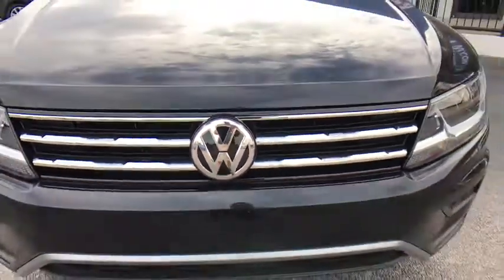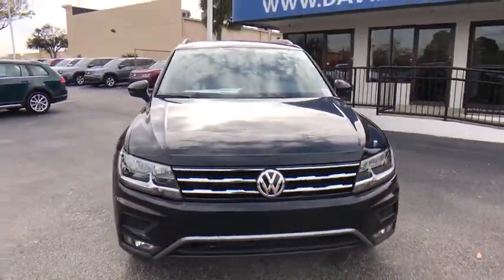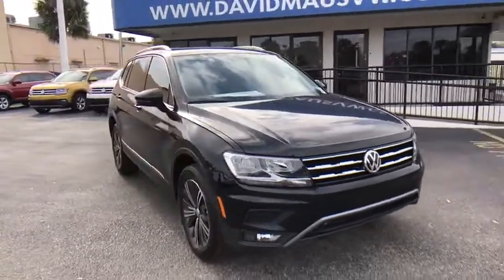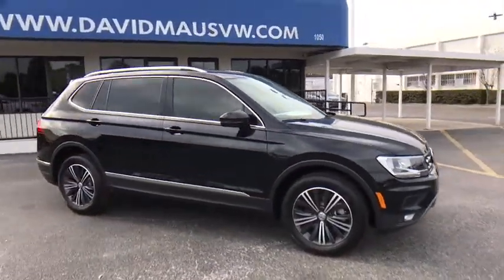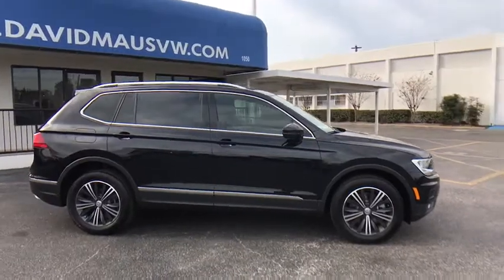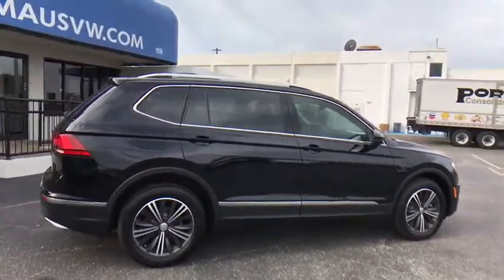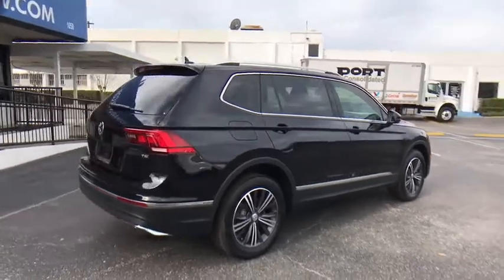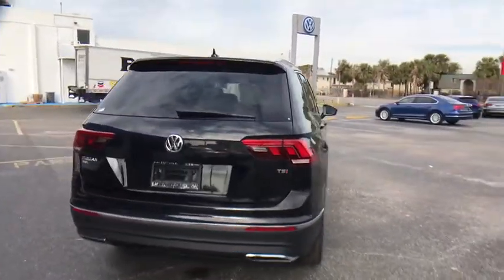2018 Volkswagen Tiguan Orlando, Sanford, Kissimme, Clermont, Winter Park, FL 80408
Deep Black 2018 Volkswagen Tiguan SEL FWD 8-Speed Automatic with Tiptronic 2.0L TSI DOHCRecent Arrival! 27/22 Highway/City MPG